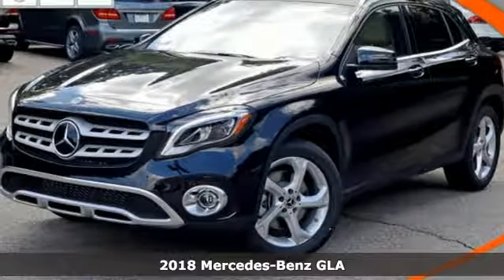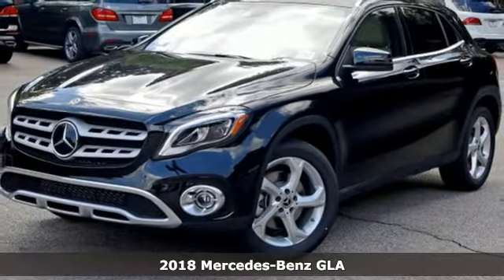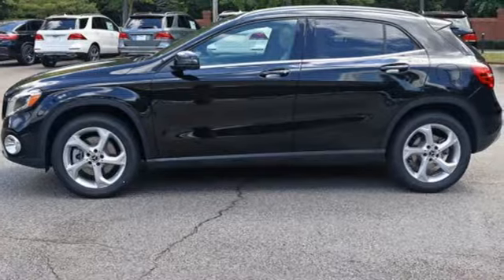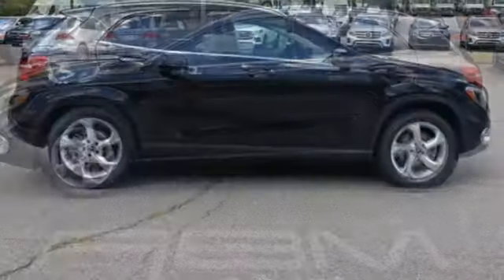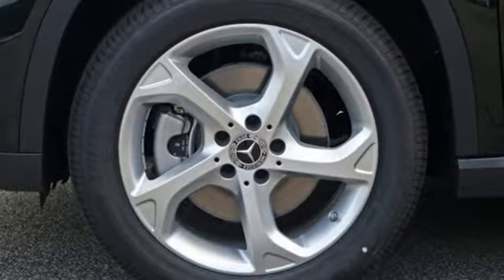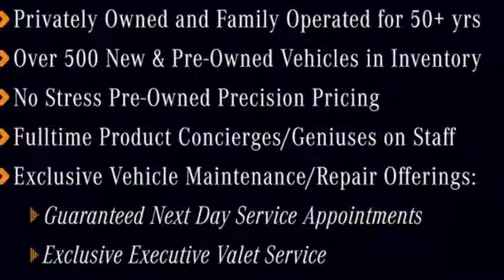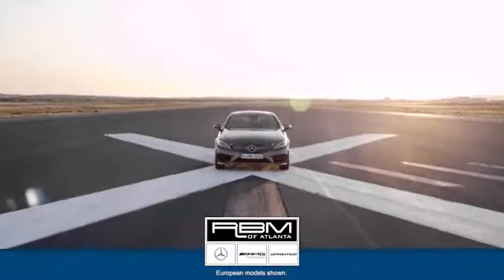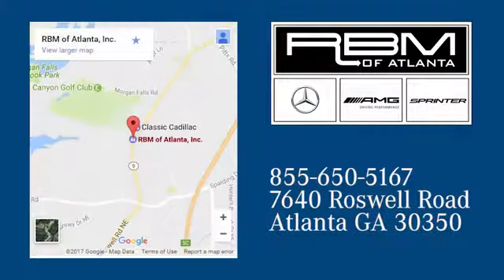New 2018 Mercedes-Benz GLA Atlanta GA Sandy Springs, GA K9877 - SOLD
Year: 2018
Make: Mercedes-Benz
Model: GLA
Trim: GLA 250
Engine: 4 Cyl. 2.0 L
Transmission: Automatic
Color: Cosmos Black Metallic
Interior: Sahara Beige
Stock #: K9877
VIN: WDCTG4EB7JJ438921
WHEELS: 18 5-SPOKE ALUMINUM (STD), WHEEL LOCKS, SMARTPHONE INTEGRATION -inc: Android Auto, Apple CarPlay, Smartphone Integration (14U), SATIN BROWN POPLAR WOOD TRIM, SAHARA BEIGE, MB-TEX UPHOLSTERY, PREMIUM PACKAGE -inc: KEYLESS GO, Heated Front Seats, Blind Spot Assist, SIRIUSXM Satellite Radio, HANDS-FREE ACCESS, PANORAMA SUNROOF, LED LOGO PROJECTOR, FULL LED HEADLAMPS, COSMOS BLACK METALLIC. This Mercedes-Benz GLA has a dependable Intercooled Turbo Premium Unleaded I-4 2.0 L/121 engine powering this Automatic transmission.*These Packages Will Make Your Mercedes-Benz GLA GLA 250 The Envy of Your Friends *Wireless Streaming, Window Grid Antenna, Urethane Gear Shift Knob, Trunk/Hatch Auto-Latch, Trip Computer, Transmission: 7-Speed DCT Dual-Clutch Automatic -inc: touch shift, Eco and Sport shift program, Tracker System, Tires: 225/40R18 All-Season, Tire Specific Low Tire Pressure Warning, Systems Monitor, Strut Front Suspension w/Coil Springs, Smart Device Integration, Side Impact Beams, Roof Rack Rails Only, Rigid Cargo Cover, Remote Releases -Inc: Power Cargo Access, Remote Keyless Entry w/Integrated Key Transmitter, 4 Door Curb/Courtesy, Illuminated Entry and Panic Button, Refrigerated/Cooled Box Located In The Glovebox, Driver / Passenger And Rear Door Bins and 1st Row Underseat Storage, Redundant Digital Speedometer, Rear Cupholder.* Stop By Today *Test drive this must-see, must-drive, must-own beauty today at RBM of Atlanta, 7640 Roswell Road, Atlanta, GA 30350.

Address:
7640 Roswell Road